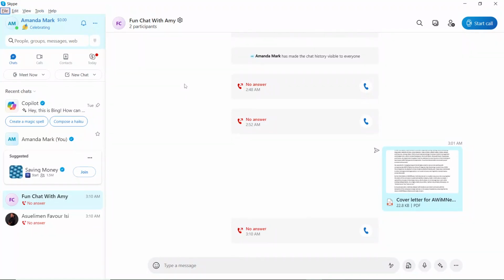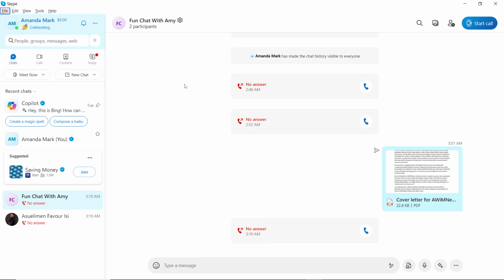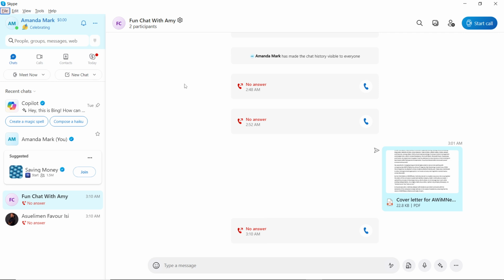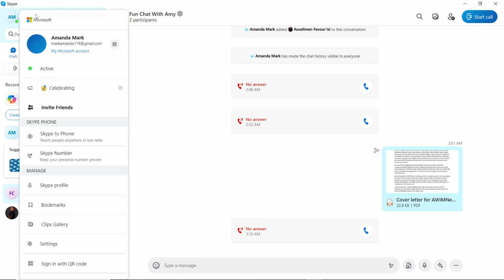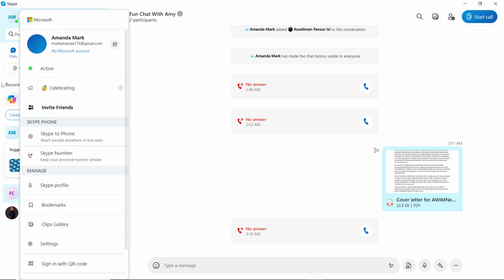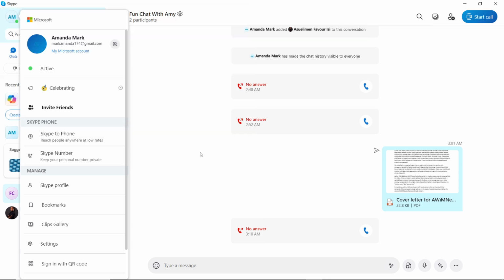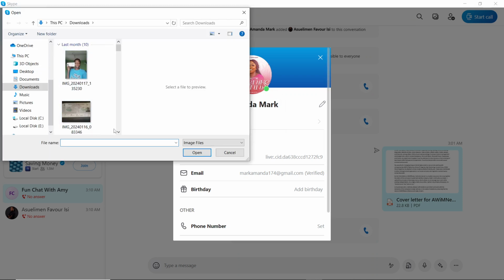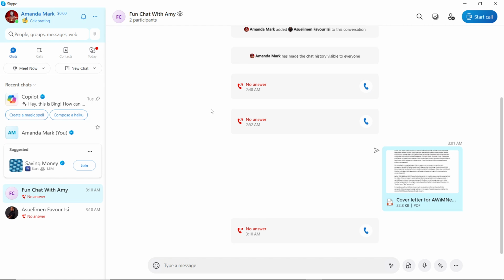How To Change Your Profile Picture On Skype (Quick Tutorial)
In this video I will show you How To Change Your Profile Picture On Skype. It would be good if you watch the video until the end so that you don't miss important steps.